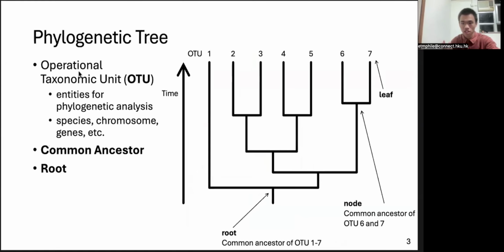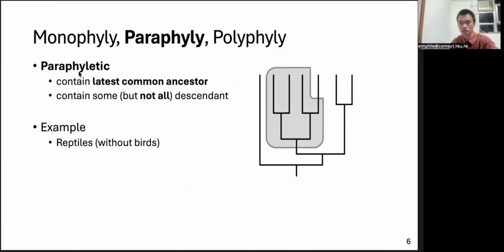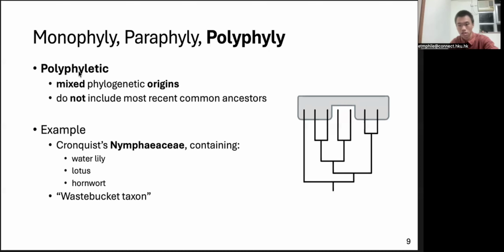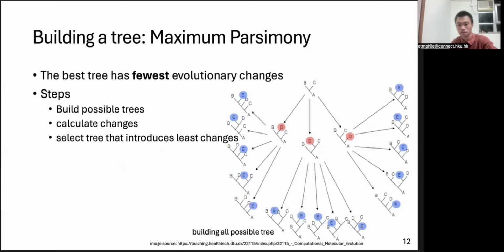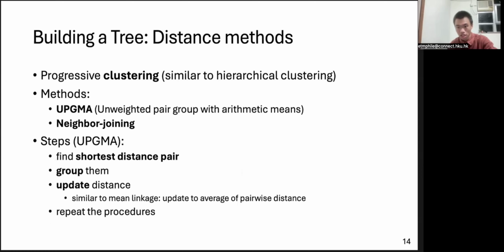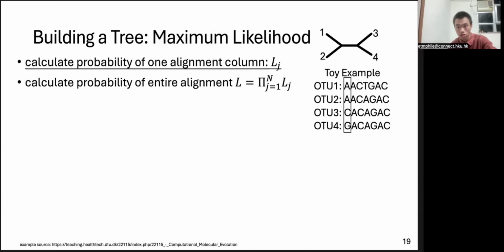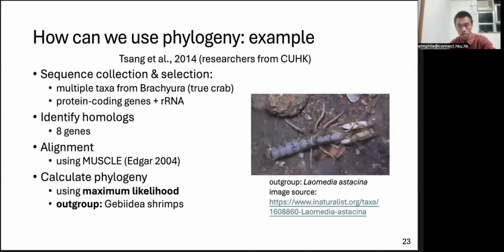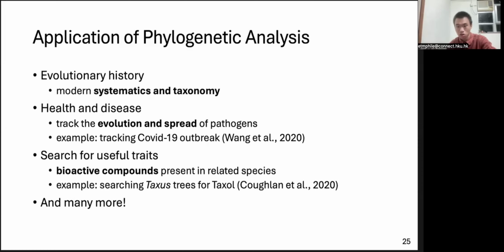HKU COMP3355 Presentation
COMP3355 1A presentation